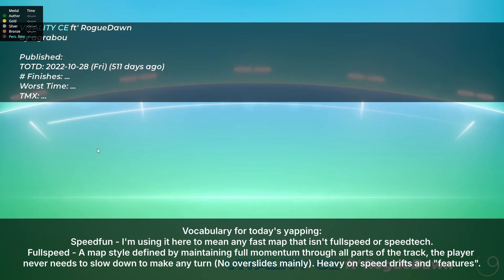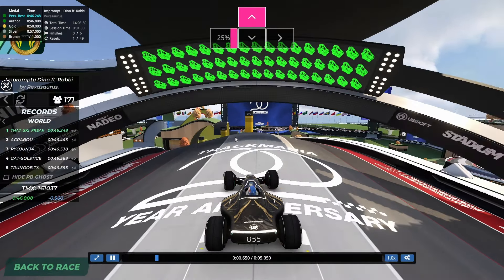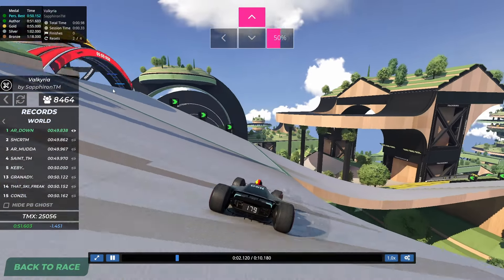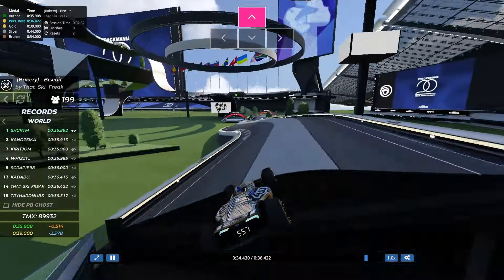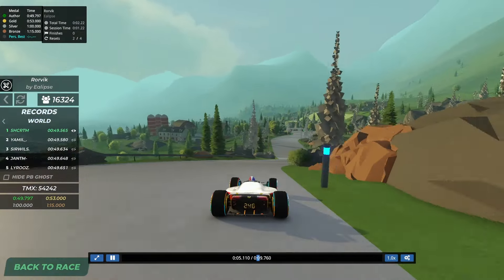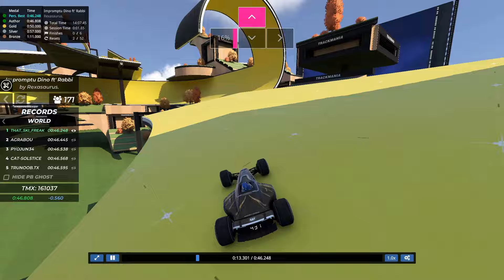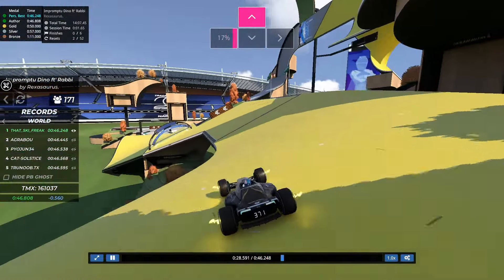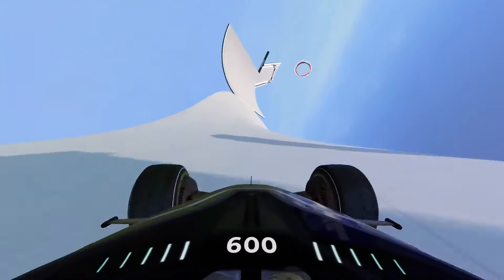On The State of TrackMania Speedfun (& suggestions for mappers)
Unscripted commentary on trackmania speedfun mapping.
This is my kind of alt account channel, I upload I feel like here.

Trackmania is a SPEEDRUNNING game where the objective is to set the FASTEST time on tracks HEFEST GOT THIS RUN you can drift you can drive very fast MICKA IS ICE GOD fullspeed, tech, speedtech MILLIONS of people compete for world records ICE 360 separated by THOUSANDTHS of a second SPEEDDRIFT and RIOLU was the PIONEER who created the SLOW MO block. Trackmania 2020 is the LATEST installment and features a lot of SURFACES MILLIONS of possibilities. Trackmania is a DETERMINISTIC game and everything can be RECREATED with PERFECT accuracy dream world record PULLING A VIRTUAL WIRTUAL. The game is very FUN and has the BEST COMMUNITY amongst all the games in the market. ELCONN DID THIS SHORTCUT. SPEEDRUN this GAMEBREAKING MECHANIC with the NEW bug NOSEBOOST BUGSLIDE TAS tool assisted speedrun I LOVE TRACKMANIA ESPORTS and the red engine off block that turns off the car's engine TMGL FORMAT IS THE BEST